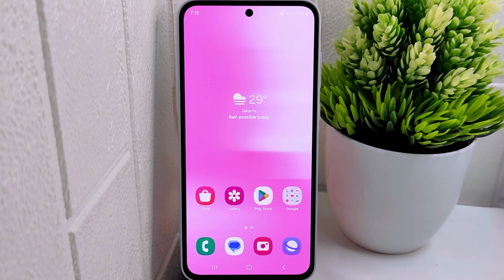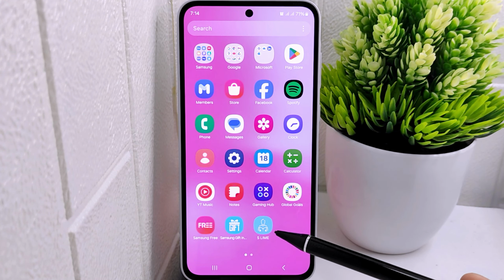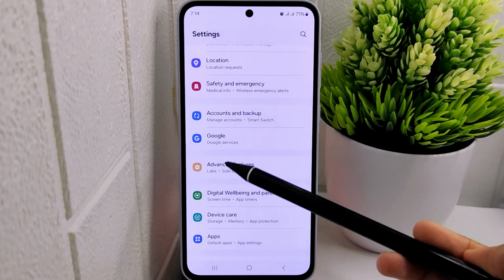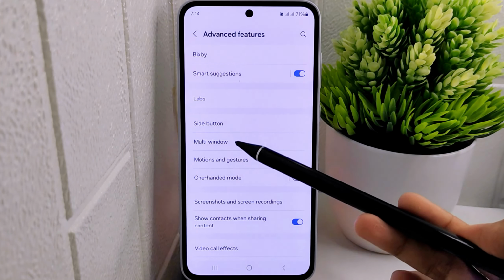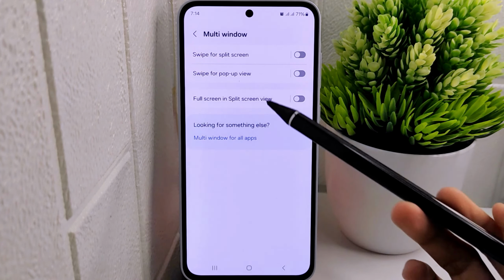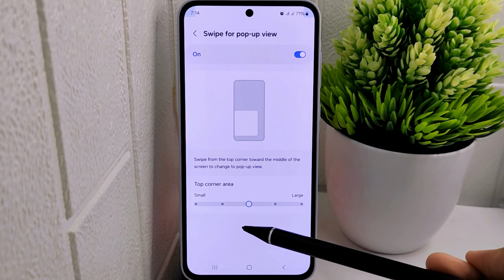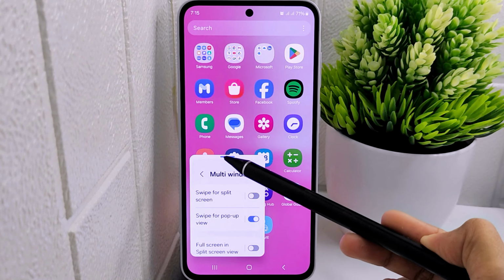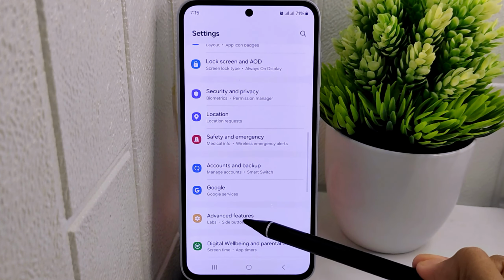How To Use Floating Window On Samsung M35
This tutorial deals with search:

how to use floating window
samsung m35
how to use floating window on samsung
how to use floating window samsung m35
samsung m35 floating window.